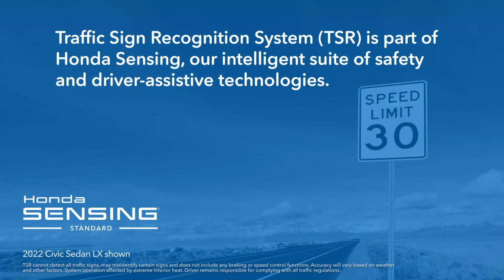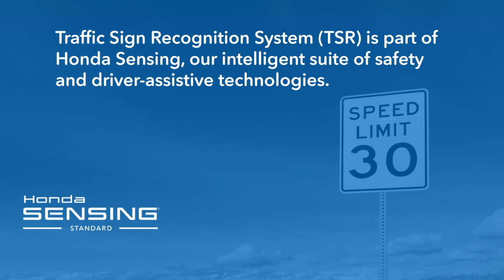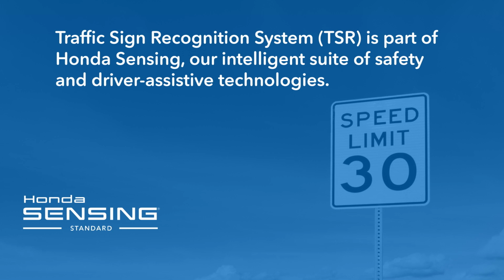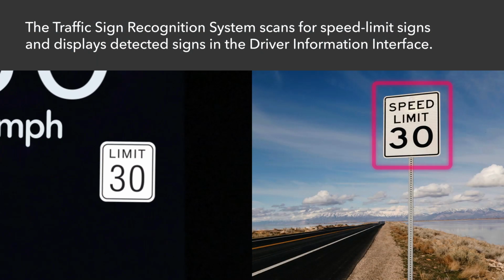How to Use Traffic Sign Recognition (TSR)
"The TSR feature can automatically recognize traffic speed limit signs while you’re driving and display them on the Driver Information Interface. Learn how to use this helpful speed-limit reminder that’s part of Honda Sensing®.

Applicable on: 2023 Honda HR-V LX, Sport, 2022 Honda Civic Sedan LX, Sport, EX